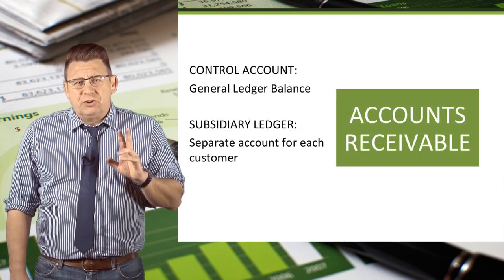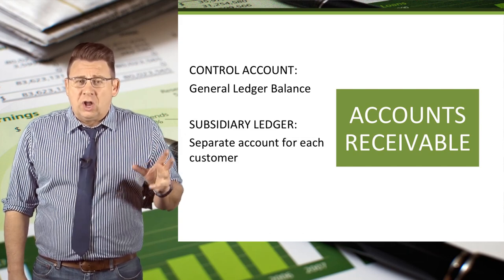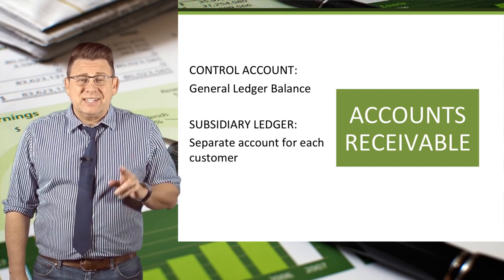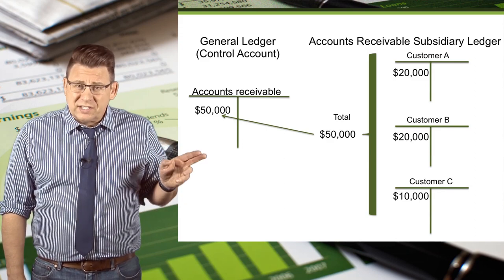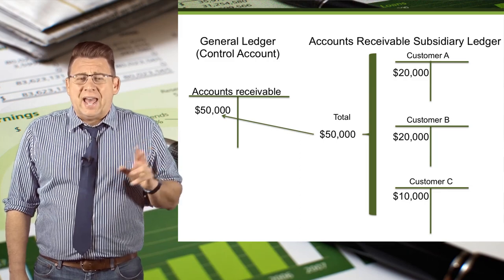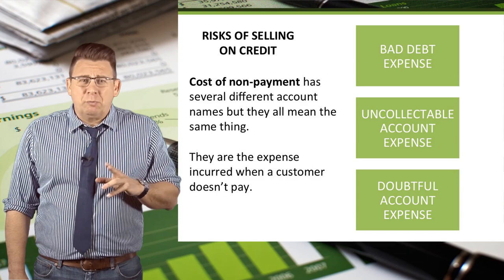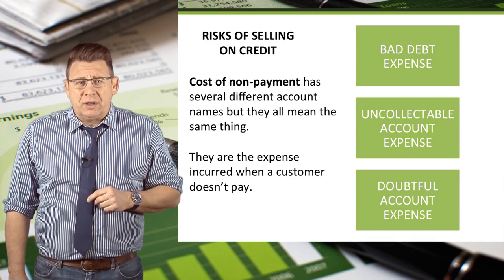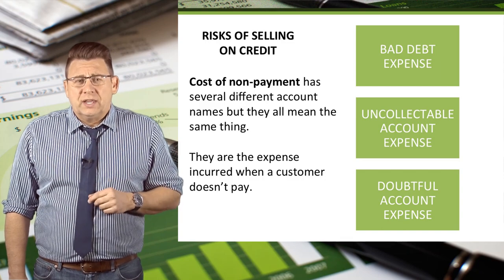Overview of Receivables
This video is an overview to the different types of receivables.